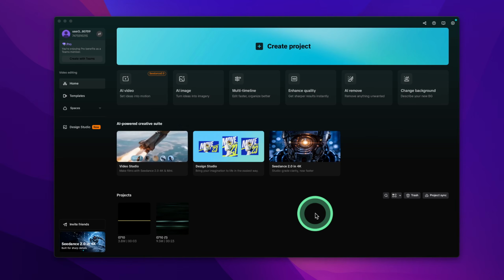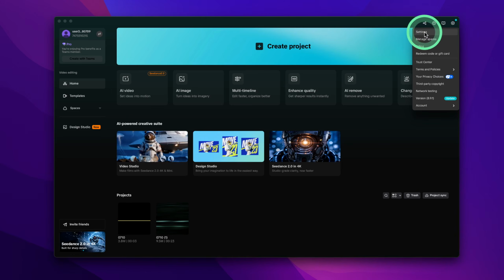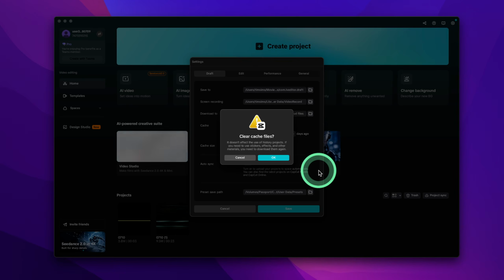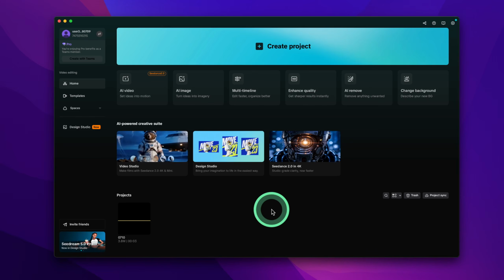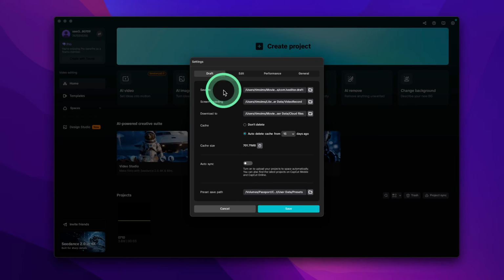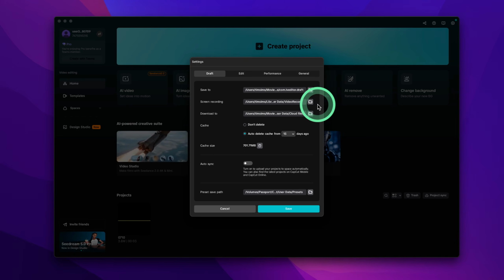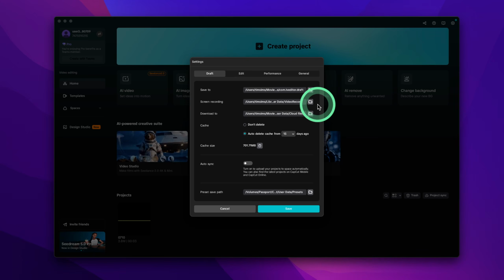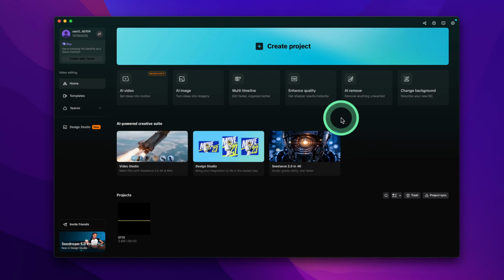How to Fix Insufficient Storage in CapCut (Step-By-Step) [2026 guide]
00:00 Introduction
00:27 Clearing Cache in CapCut
01:03 Deleting Old Projects
01:33 Changing File Save Location
02:02 System-Wide Storage Management
02:34 Removing Old CapCut Versions
03:00 Using Disk Analysis Tools
03:27 Reinstalling CapCut
03:57 Conclusion and Final Tips